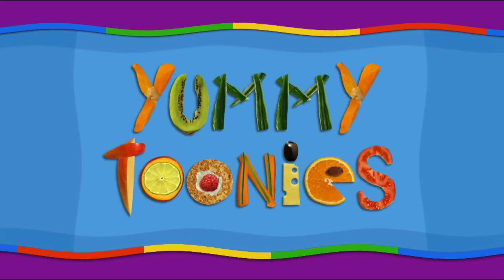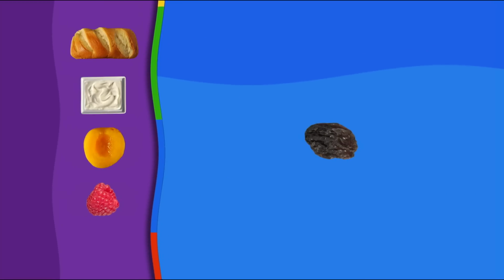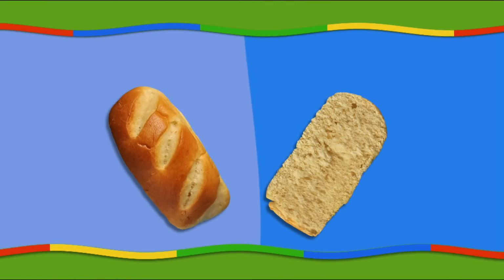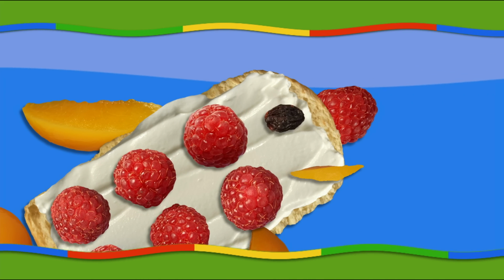YUMMY TOONIES - EP04 - The Clown Fish